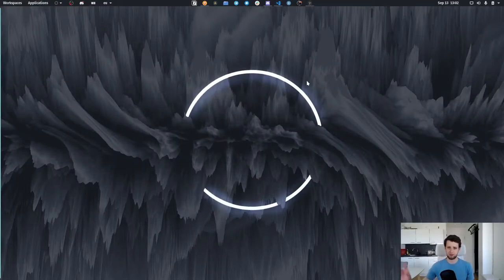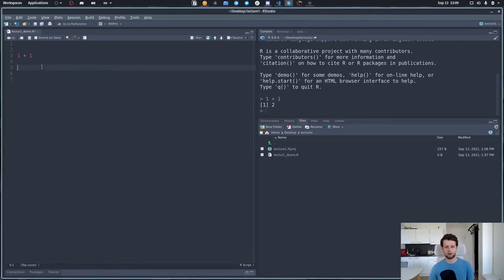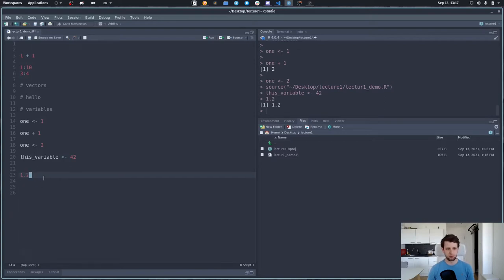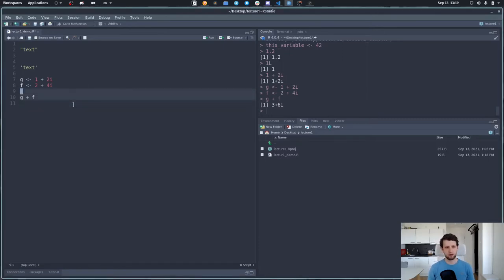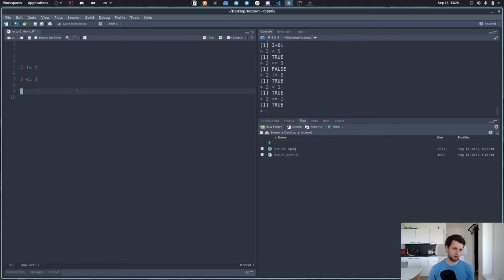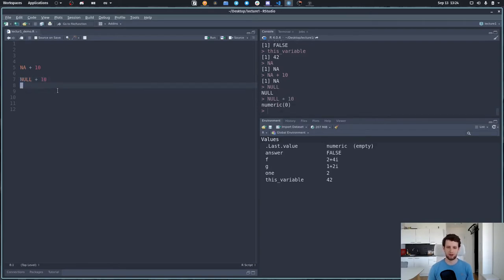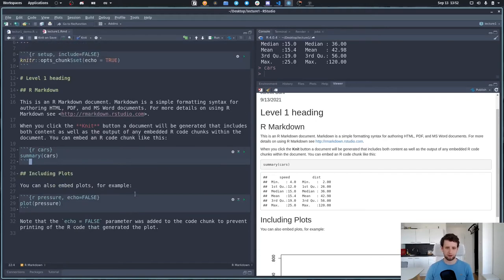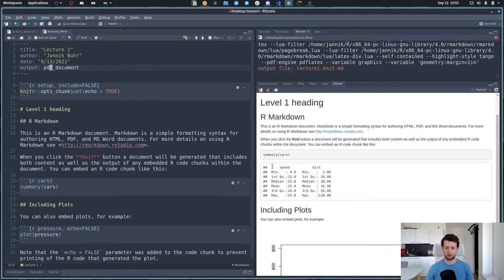01-introduction: Introduction to Data Analysis with R [2021]